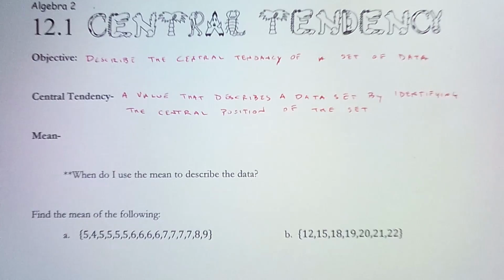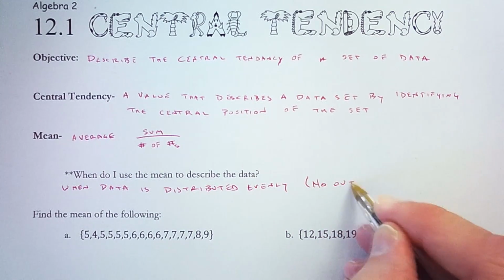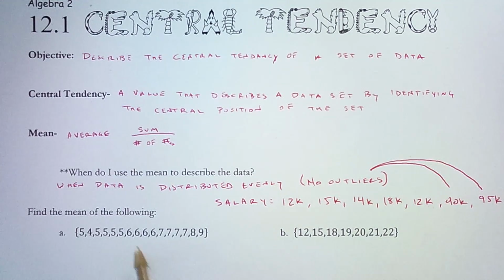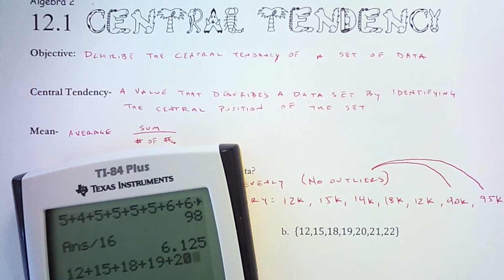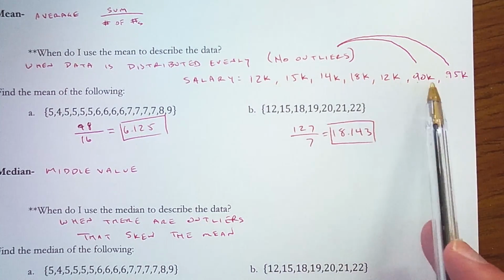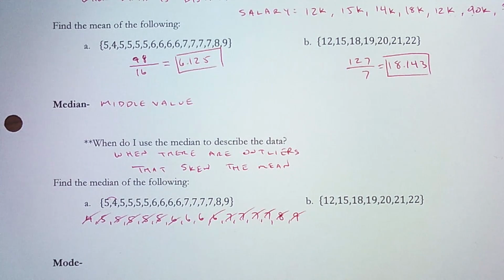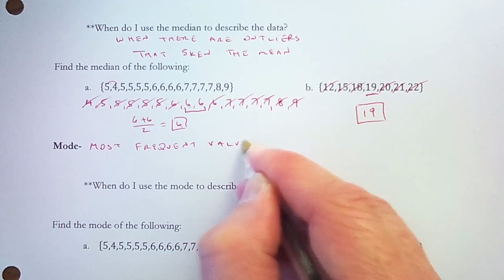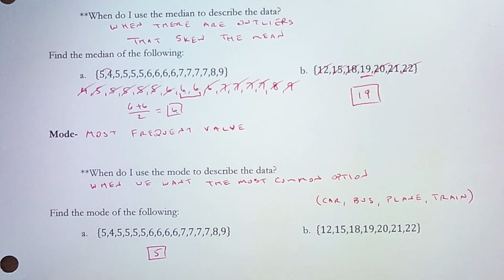Central Tendency: Mean, Median, Mode (Algebra 2 12.1a)